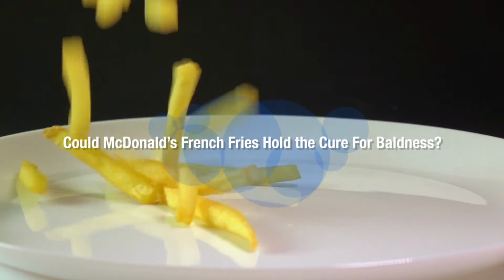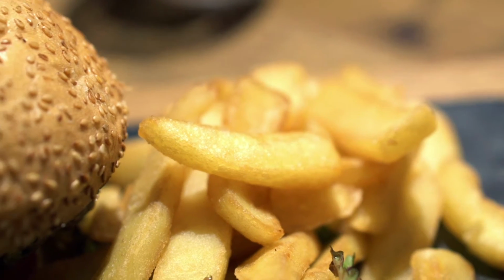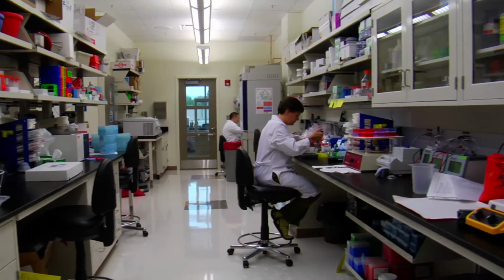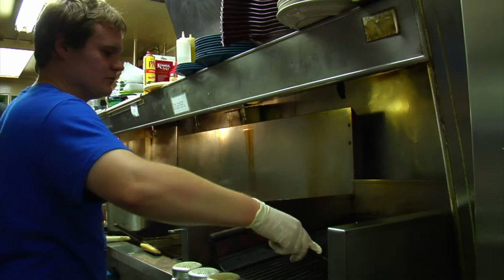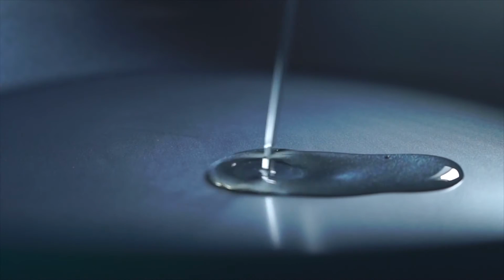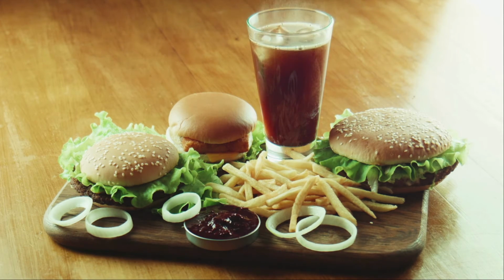Could McDonald's French Fries Hold the Cure For Baldness?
Scientists in Japan are studying the possibility that a chemical that is used to make the iconic fries can stimulate hair growth.

Researchers at Yokohama National University found that an ingredient that's in the French Fry cooking oil, dimethylpolysiloxane, was key to stimulating mass follicle growth on laboratory mice.

Dimethylpolysiloxane is used as an antifoaming agent in the oil that McDonald's uses to fry French fries, fish sandwiches, and Chicken McNuggets.

The scientists are hopeful that after further study they will have a potential way to stimulate hair growth.

No need to rush to McDonald's to load up on fries. Researchers say that the chemical is in the oil, not in the food.